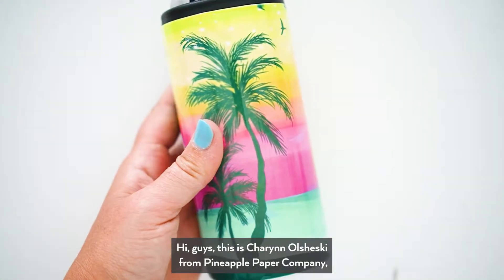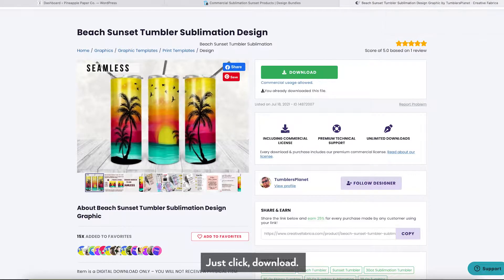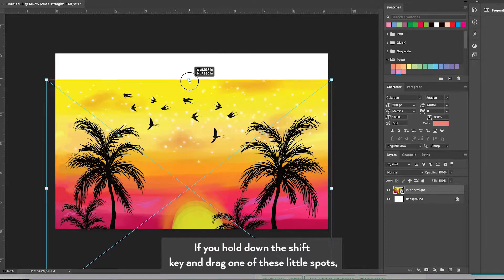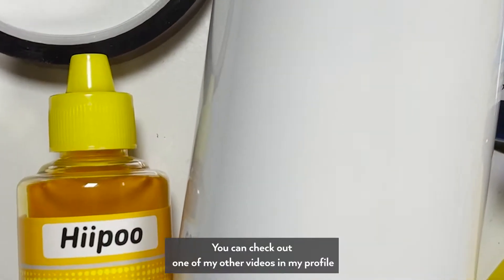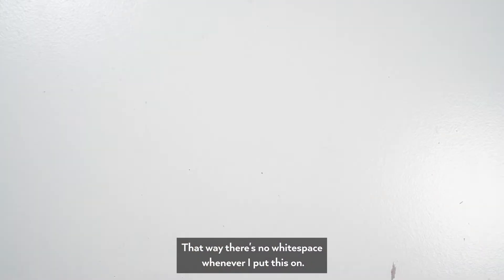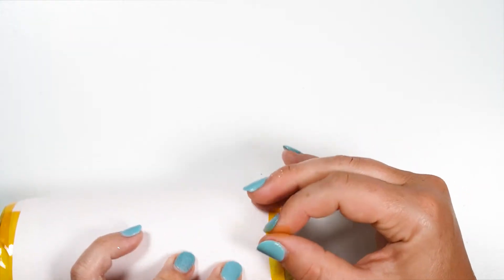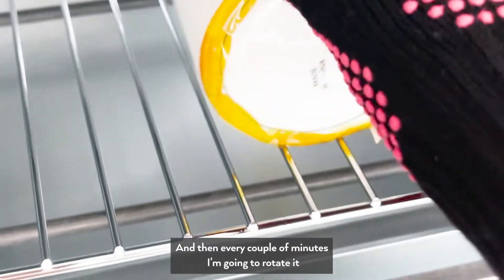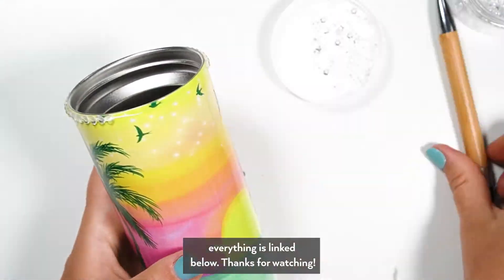How to Make a Sublimation Can Koozie (Coozie) Cooler!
Print your own sublimation transfer and then apply it to a blank sublimation can cooler (otherwise known as a koozie or coozie!)
I'm having SO much fun making sublimation projects, and I think that you'll love this can coozie! Can koozies are a great craft, and make an even better gift. I love this hard sublimation can cooler (like a Yeti) because it reminds me of a sublimation tumbler when it is complete. You can design your own sublimation transfer, or download one like I did. Using sublimation ink and paper, an inkjet printer converted to sublimation ink, and a toaster oven, you can make your own can coozie!
I will show you how to download the koozie design (and where I get it!) plus how to covert the design in Photoshop to get the perfect print! Then all of the steps to transfer the sublimation design to the sublimation blank. Enjoy!

Supplies:
Epson Eco Tank Printer
Sublimation Paper
Hippoo Sublimation Ink
Blank Sublimation Can Cooler
Butcher Paper
Heat Resistant Tape
Toaster Oven (similar to mine)

Audio Licenses:
Code: 7GBWABSLHQEIEC7H
Code: FJITVNQ99HYJZRFH